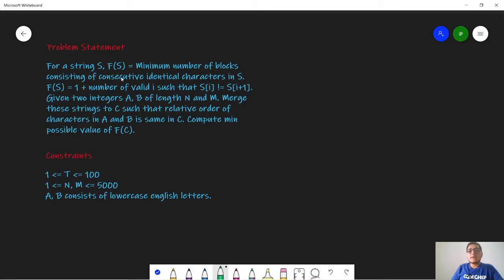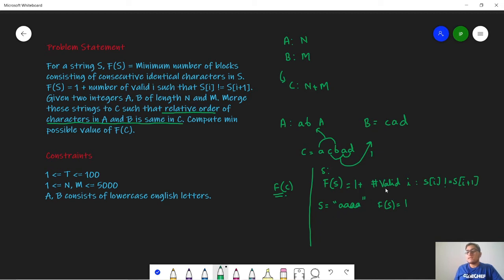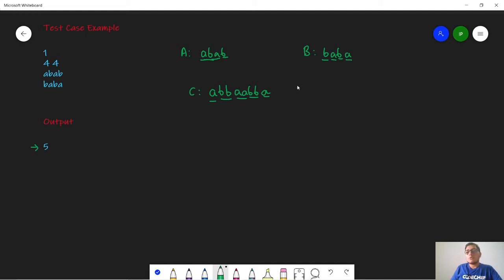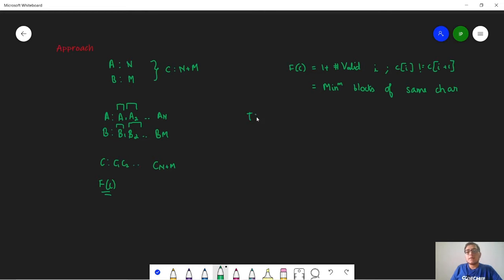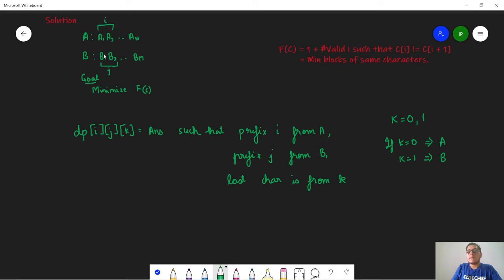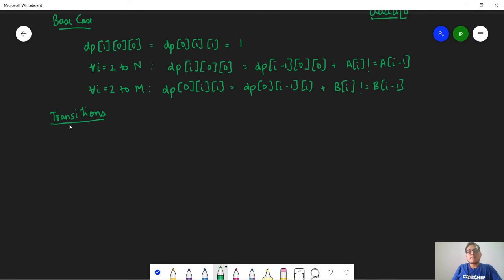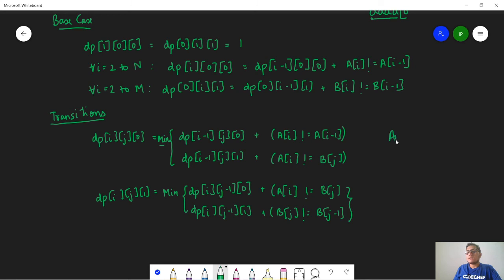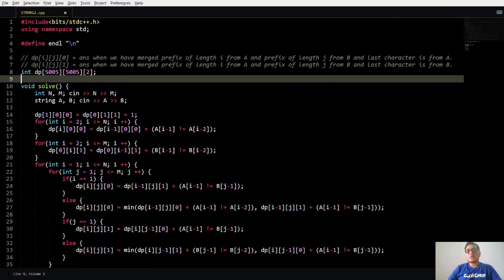STRMRG | String Merging | Coding with Logic: CP Problems Solved easy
Improve your skills and logic and master the art of Competitive Programming with CodeChef. It's best if you can solve it yourself. But if you can't, you can always check out the detailed explanation of the problem by our expert educators in these videos where top coders and experts in the industry will explain questions of varying difficulty in detail. In this video, Prajwal will be discussing the problem: String Merging (STRMRG ).

You can skip to watch the relevant parts:
Timestamps
00:00 - Introduction
00:23 - Problem Statement
04:05 - Test Case Explanation
05:20 - Approach
07:56 - Solution
14:50 - Code